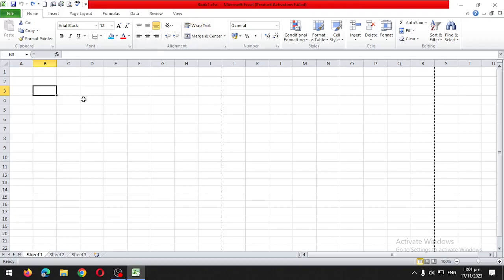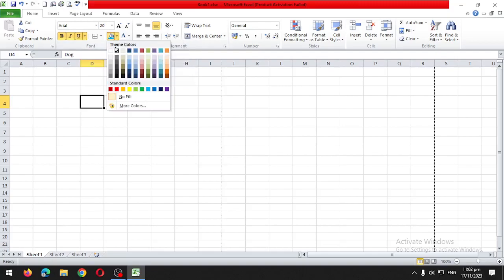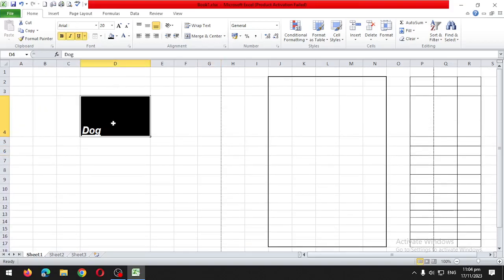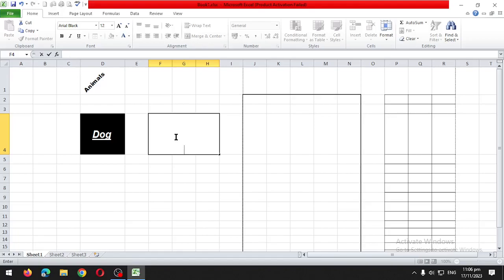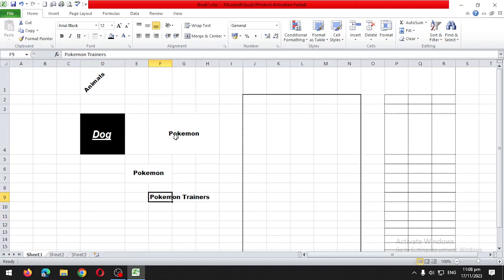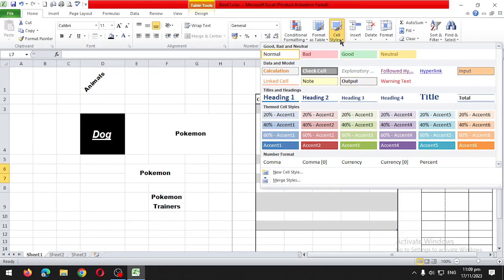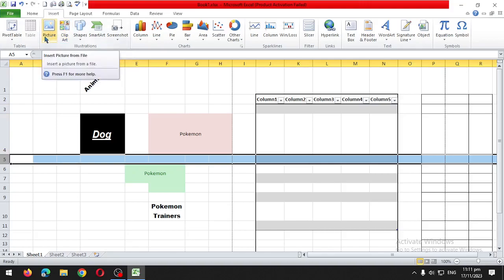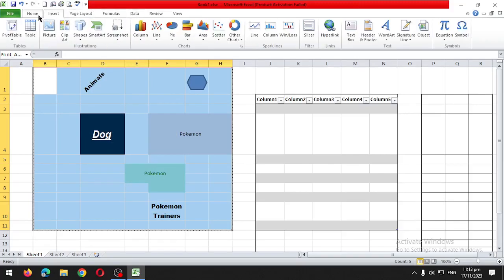Midterm Activity 2 "Basics of MS Excel"